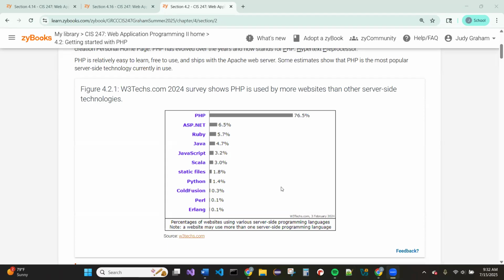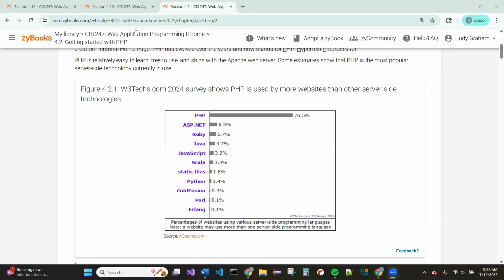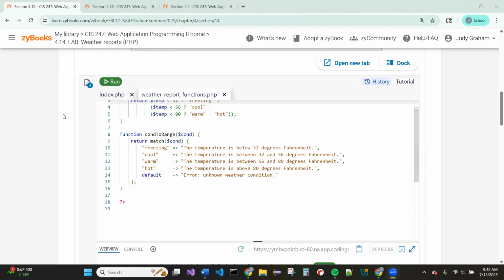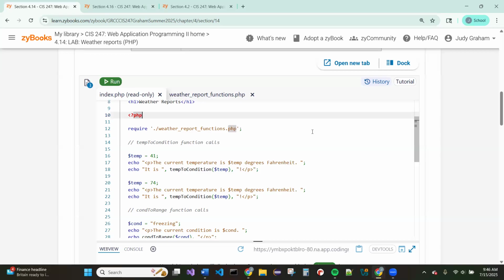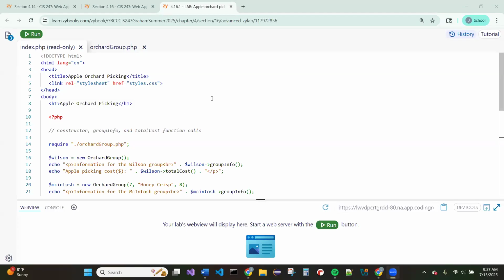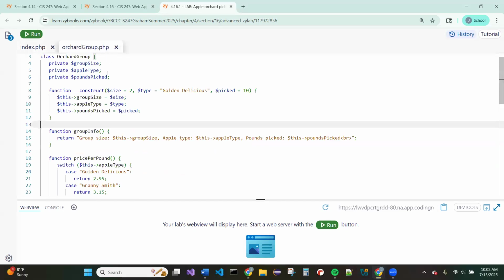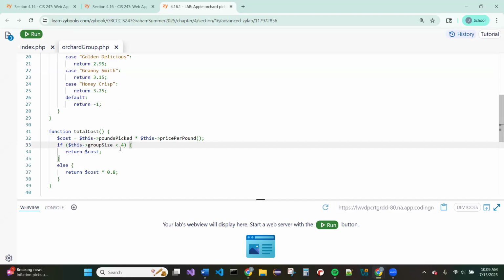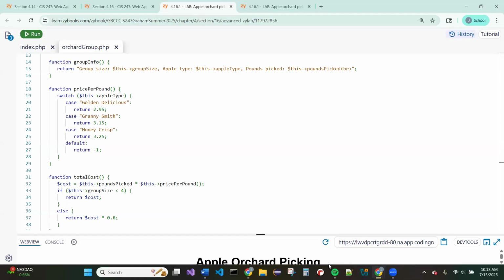Week 3: PHP Fundamentals